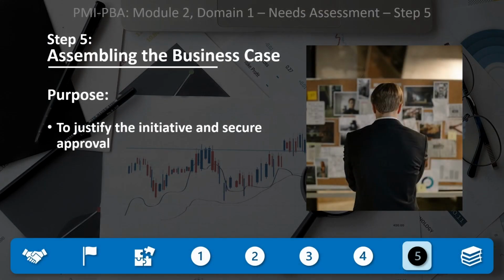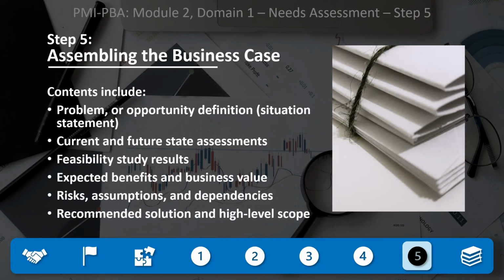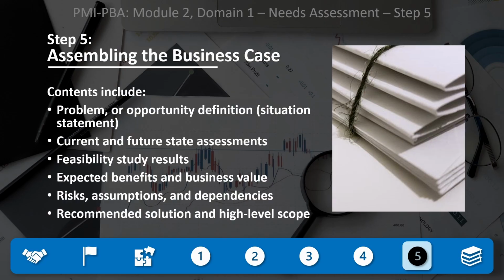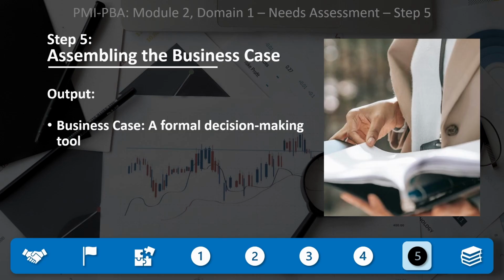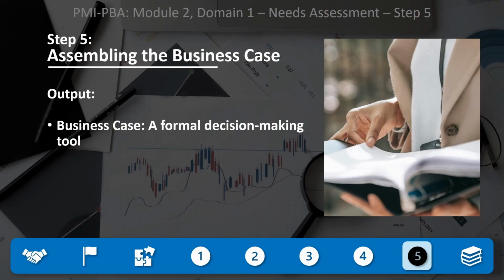PMI-PBA® Needs Assessment – Step 5: Assembling the Business Case | Module 3.6 - BA Training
Welcome to Module 3.6 of the PMI-PBA® Needs Assessment Domain.

In this video, we focus on Step 5 of the Needs Assessment process: assembling the business case. This step brings together all previous analysis—problem identification, current and future state assessments, and options evaluation—into a structured document that justifies the recommended solution and supports informed decision-making.

This session explains how a well-constructed business case outlines the problem, solution options, feasibility results, expected benefits, risks, assumptions, and high-level scope. We also explore the role of the business case in securing approval and ensuring organisational alignment before moving into further planning or development activities.

What You Will Learn in This Video:
• The purpose of assembling the business case in the Needs Assessment domain
• How to consolidate key analysis outputs into a structured and compelling business case
• Components such as situation statements, feasibility results, benefits, risks, and value justification
• How the business case supports decision-makers and aligns initiatives with organisational strategy

This video is part of our comprehensive PMI-PBA® Exam Preparation Series, guiding you through the full Needs Assessment domain to help you build a strong understanding of how business needs are discovered, analysed, and justified.

PMI-PBA® Module 2 – Foundations of Business Analysis | Bridging Strategy and Execution – Second video in this series:

PMI-PBA® Needs Assessment – Module 3.1 Introduction & Learning Outcomes | Business Analysis Training – First video of Module 3: